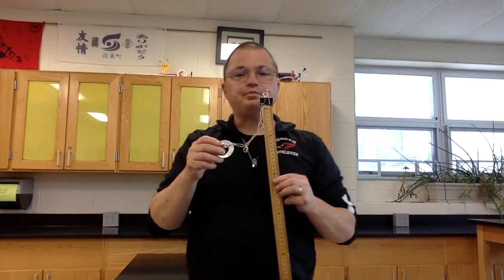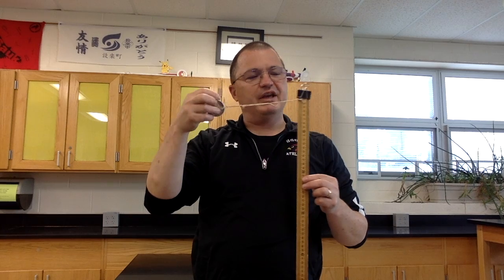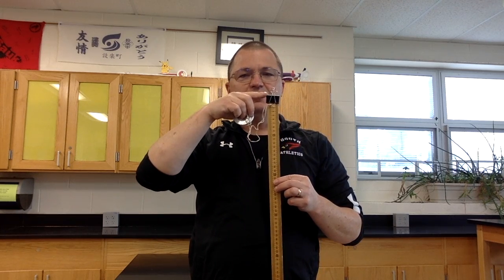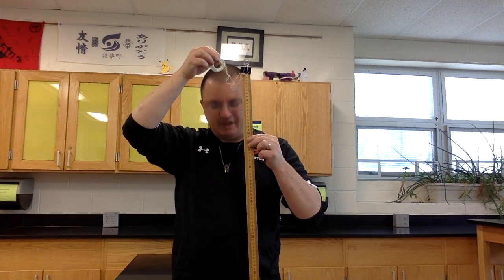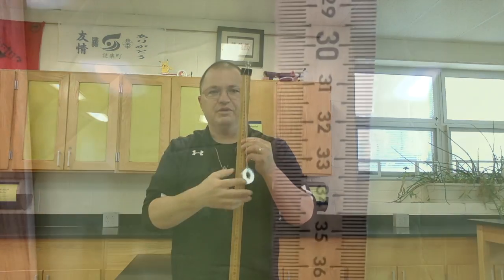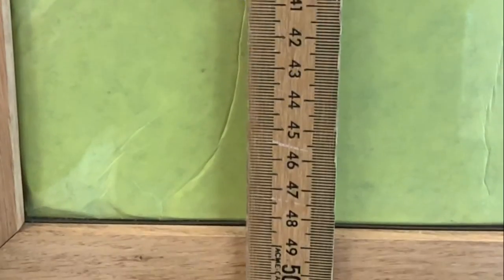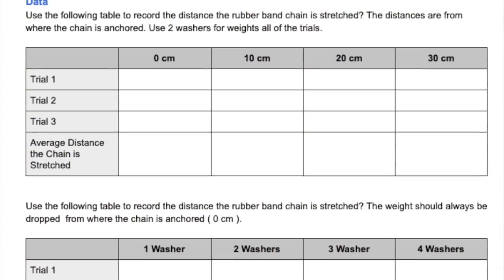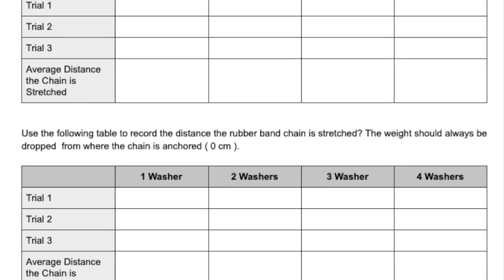Investigation 5.1: How do Height and Mass Affect Energy?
Let's do a controlled experiment to find out how height and mass affect the distance a bungee cord is stretched.